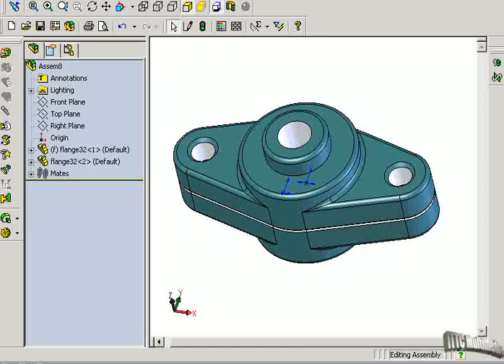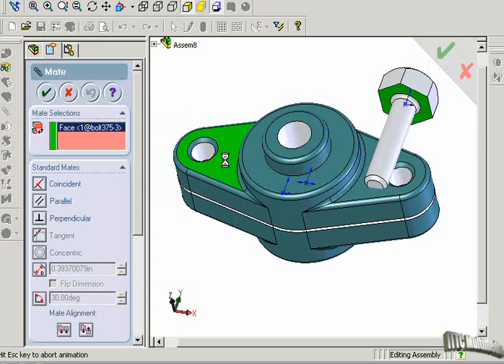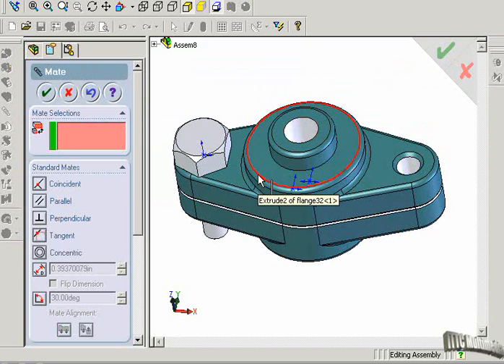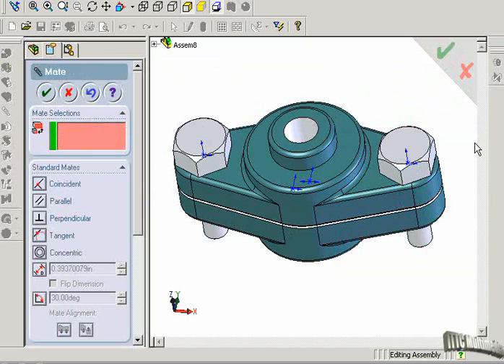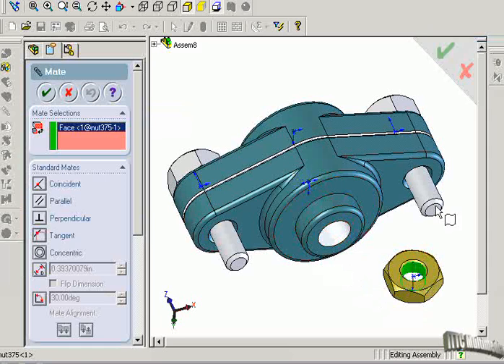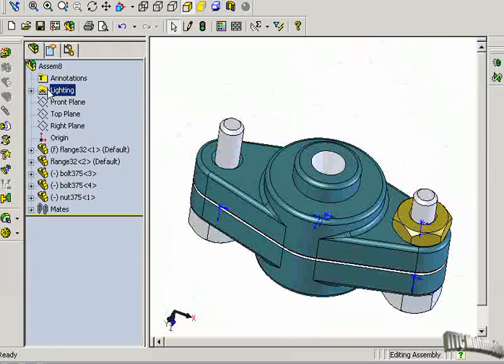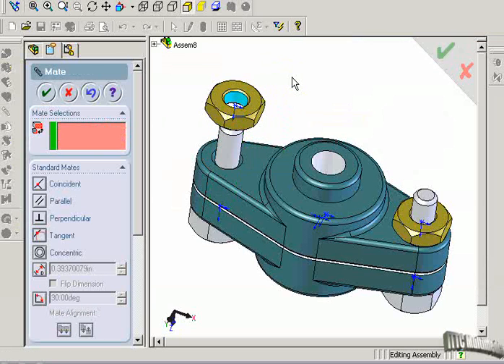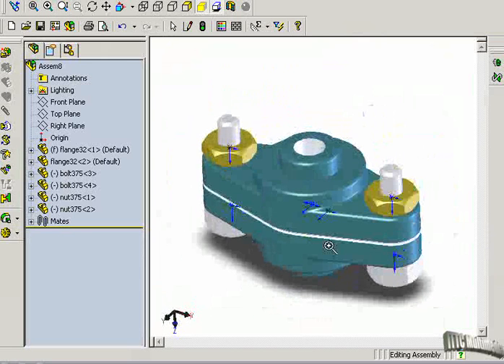Solidworks Video Tutorial (sample)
Solidworks tutorial, through step-by-step, full screen video lessons written by recognized experts in their fields, can help you master the techniques you need to quickly become productive with the Solidworks program.